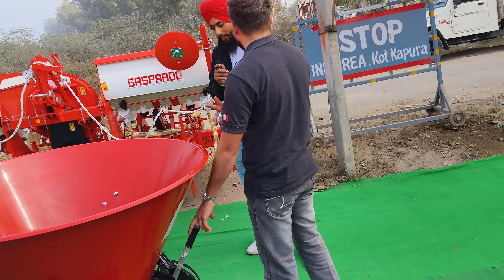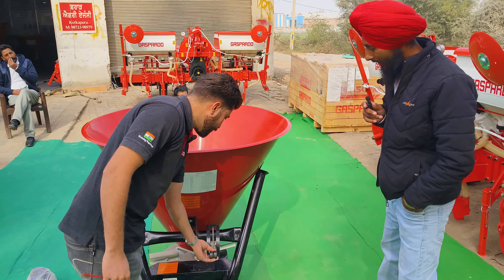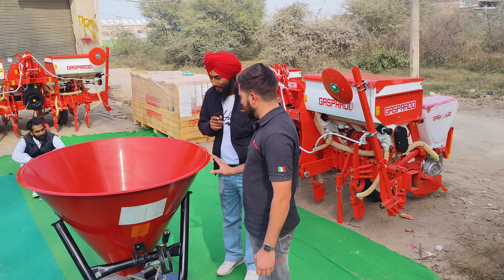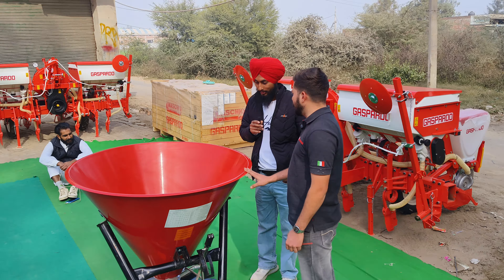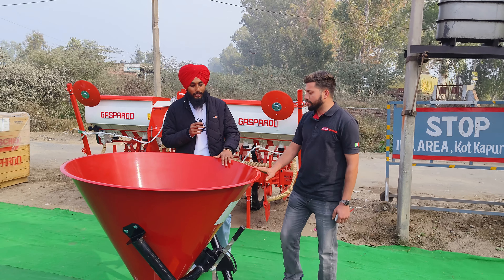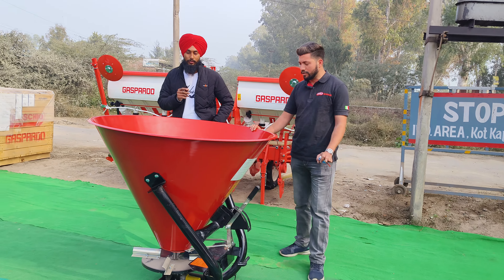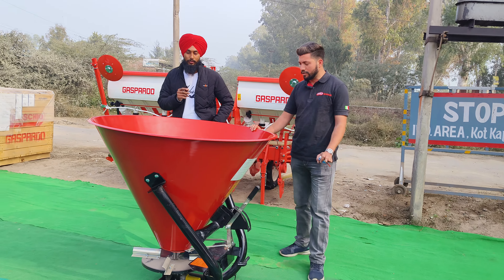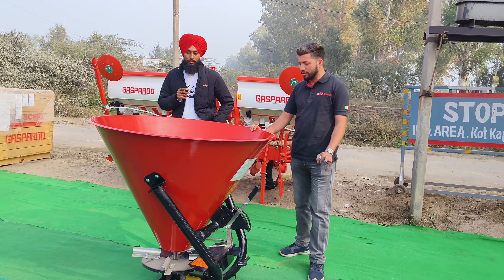Maschio Furbo Spreader ਮਾਸਕੀਓ ਖ਼ਾਦ ਖਾਲਾਲਰਨ ਵਾਲੀ ਮਸ਼ੀਨ ਬਾਰੇ ਜਾਣਕਾਰੀ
Maschio Furbo Spreader ਮਸਚਿਓ ਖ਼ਾਦ ਖਾਲਾਲਰਨ ਵਾਲੀ ਮਸ਼ੀਨ ਬਾਰੇ ਜਾਣਕਾਰੀmaschiogaspardo